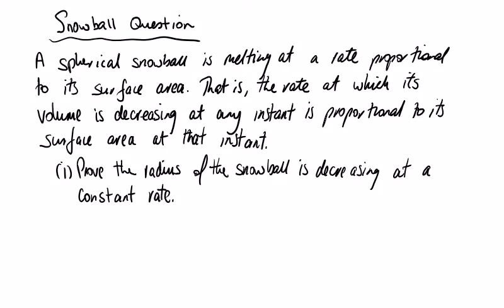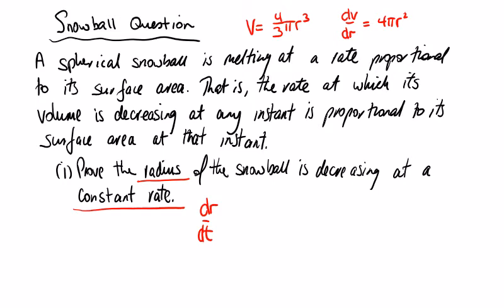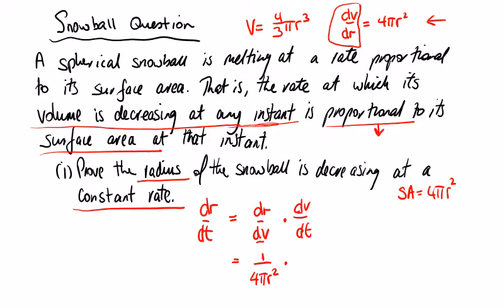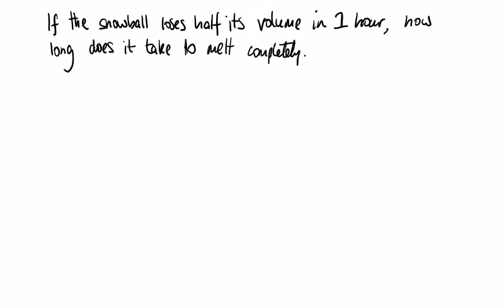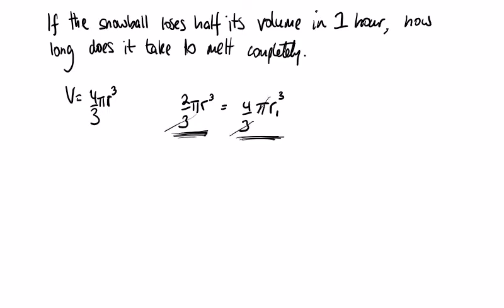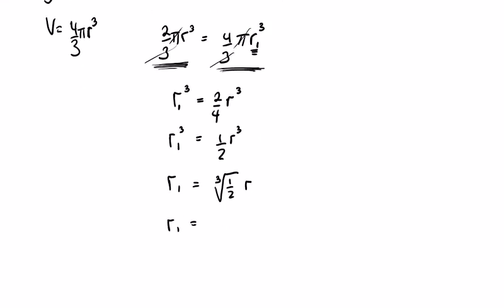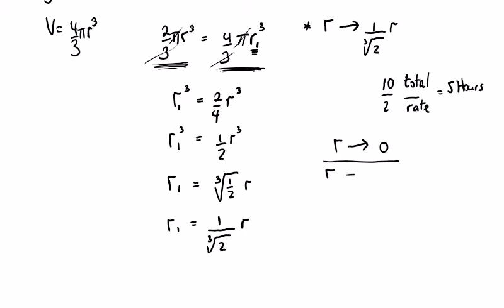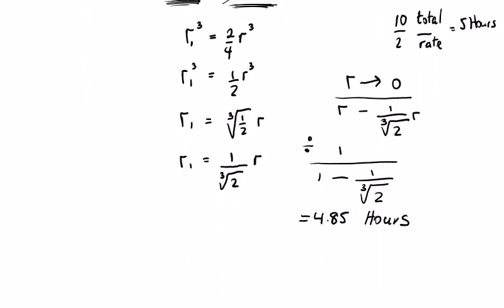Melting Snowball LCHL